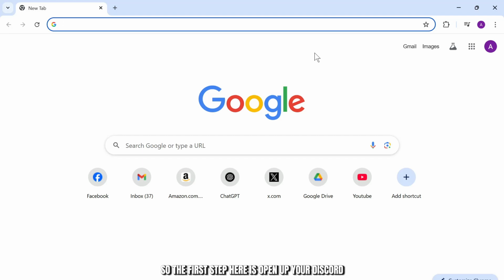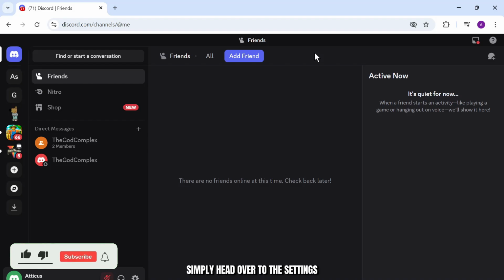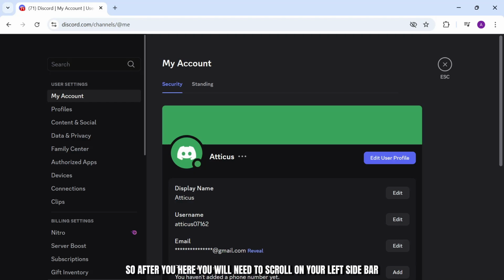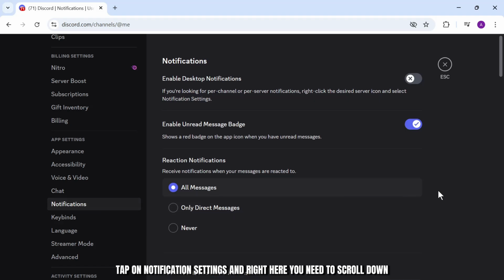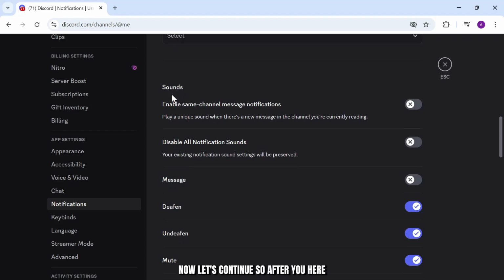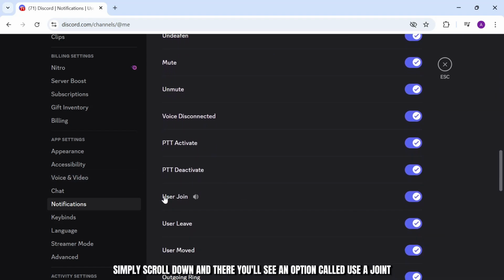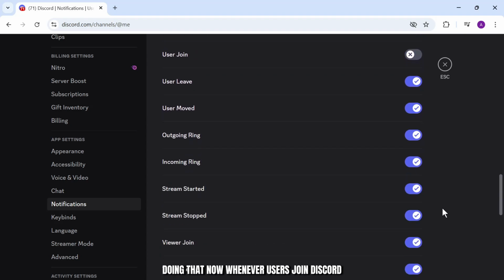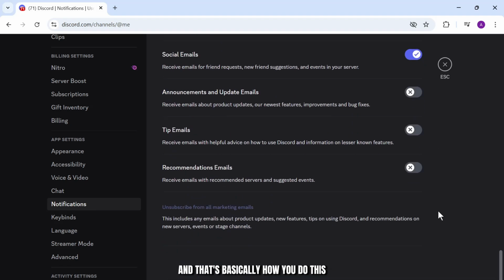How To Turn Off Discord Join Sound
Tired of hearing that loud Discord join sound every time someone enters a voice channel? 🔇🎧 This quick and easy 2025 guide will show you how to turn off the Discord join sound in just a few taps — without muting everything else!

What You’ll Learn in This Video:
✅ How to disable the Discord join/leave sound in 2025
✅ Difference between turning off user sounds vs. full mute
✅ How to customize notification settings for a cleaner audio experience
✅ Pro tips for managing voice channel alerts without missing important updates

Whether you're gaming, streaming, or just hanging out, this tutorial will help you keep things quiet and distraction-free on Discord.

📌 Chapters:
⏱ 0:00 - Introduction
⏱ 0:10 - How To Turn Off Discord Join Sound